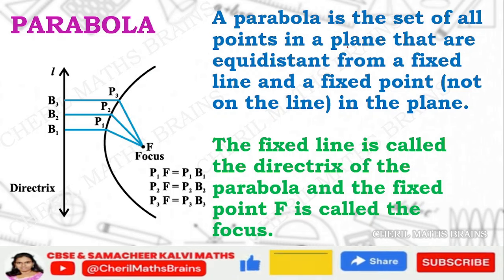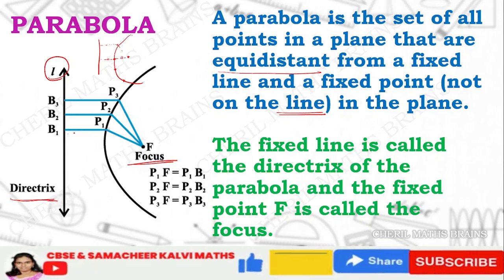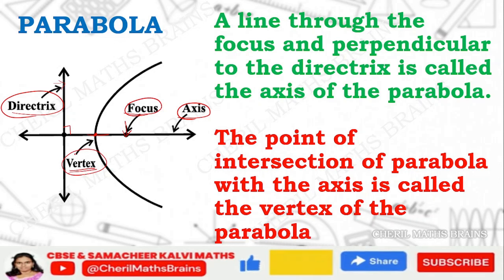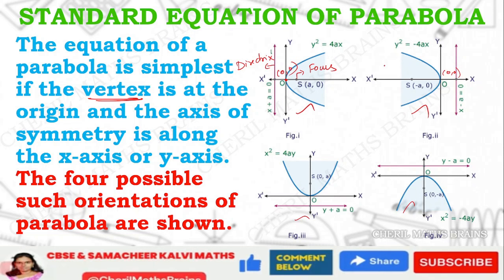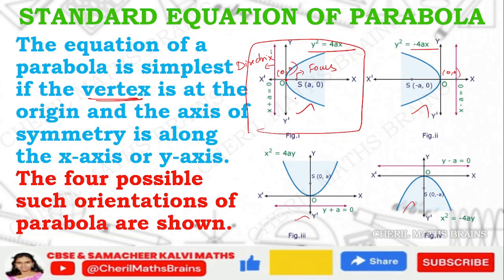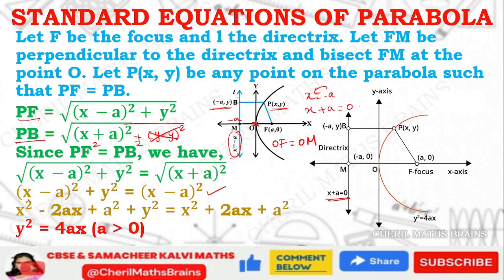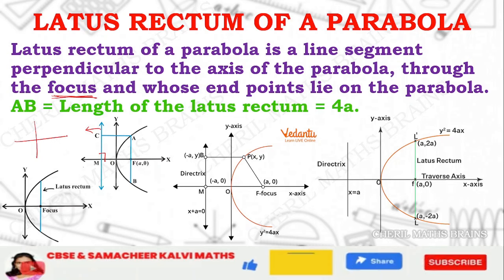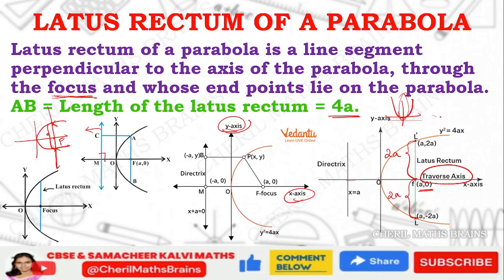CBSE CLASS 11 MATHS CHAPTER 10 CONIC SECTIONS - CONCEPTS PART 7 - PARABOLA IN ENGLISH